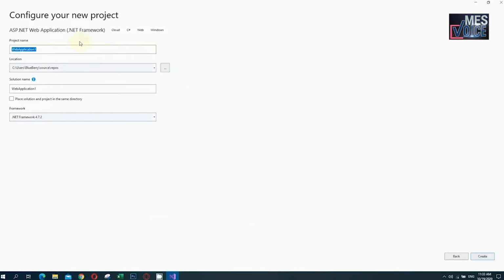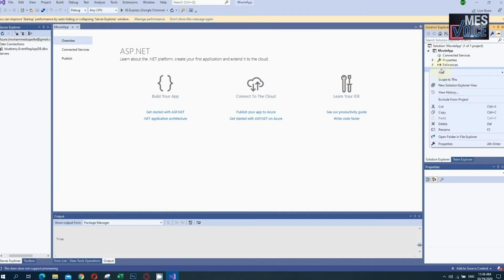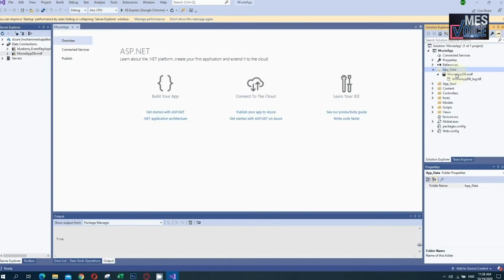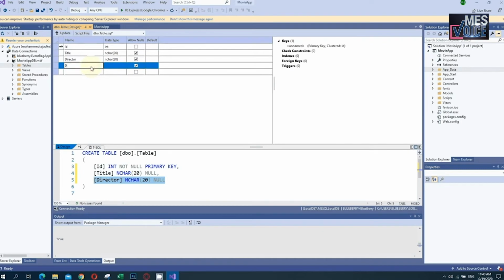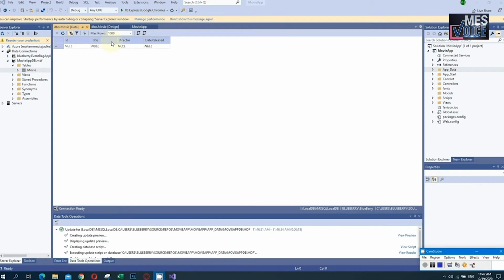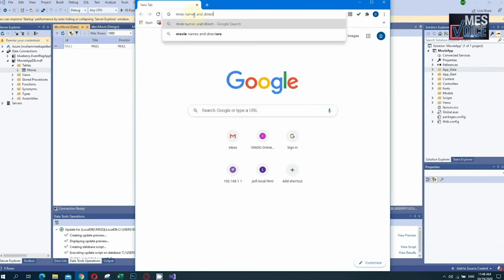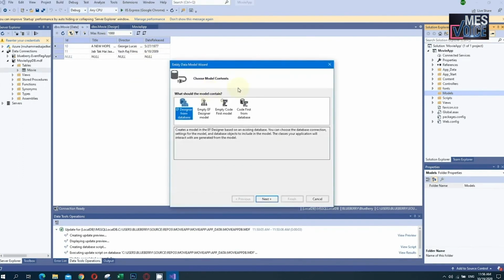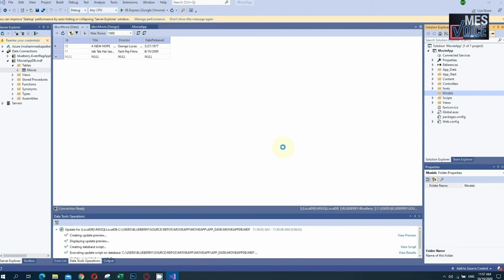B.Voc│Creating ASP.NET Project│E Learning Tutorials│MES Marampally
B.Voc│Creating ASP.NET Project│E Learning Tutorials
MES Marampally